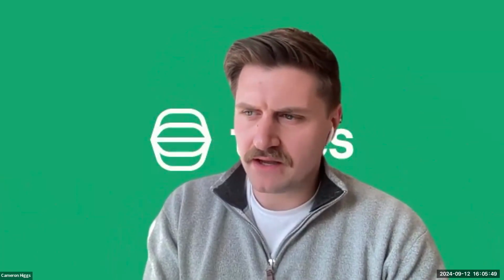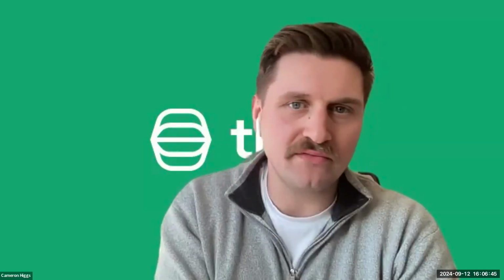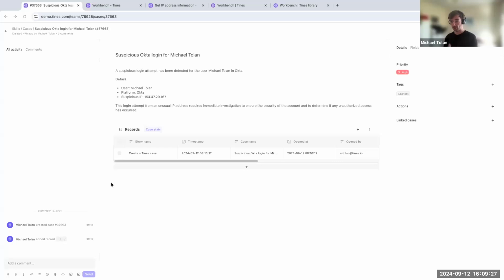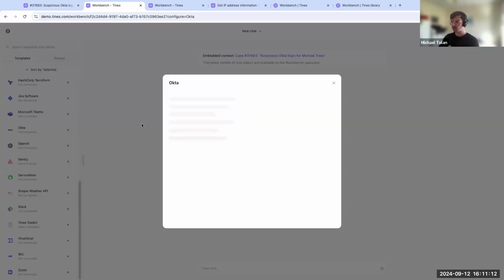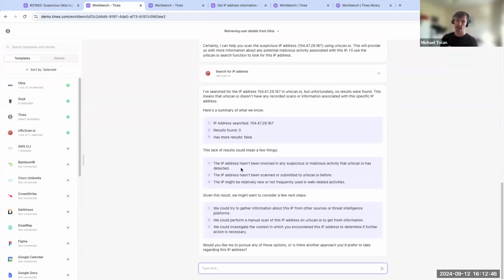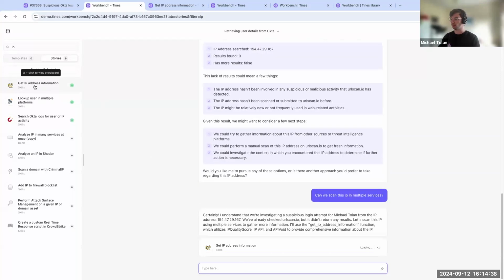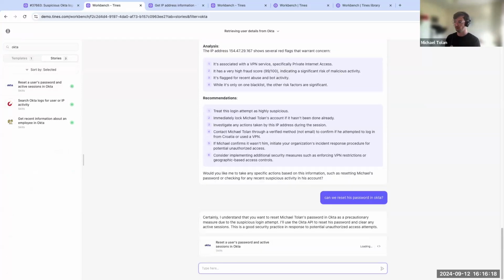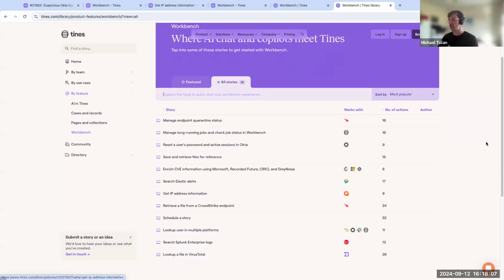Friday Flows 35: Tines Workbench showcase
Tines Workbench is here, a true evolution in how automation and AI is leveraged within operations for security and IT.

If you missed it, Workbench is a Tines-powered AI chat interface where you can take action and access proprietary data in real-time, privately and securely.

In this episode of Friday Flows, Cameron welcomes security researcher Michael Tolan, who showcases Workbench's capabilities by focusing on a suspicious Okta login.